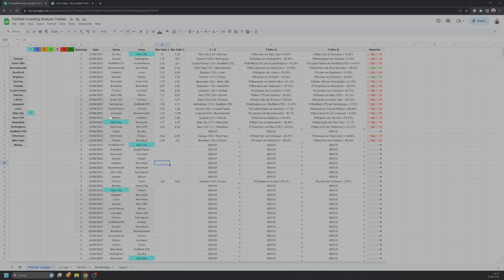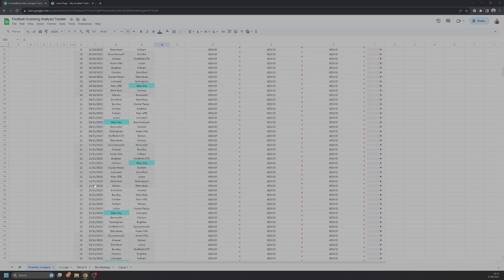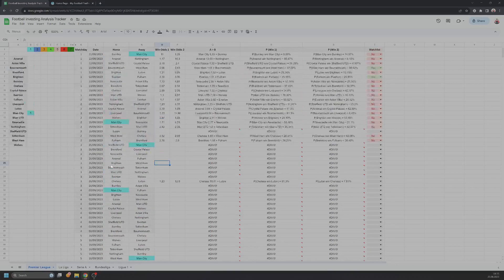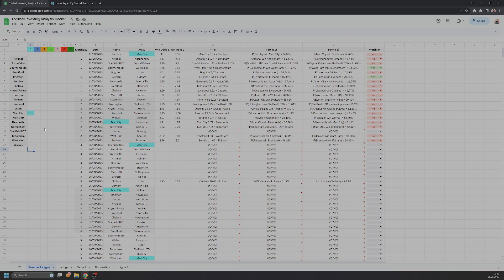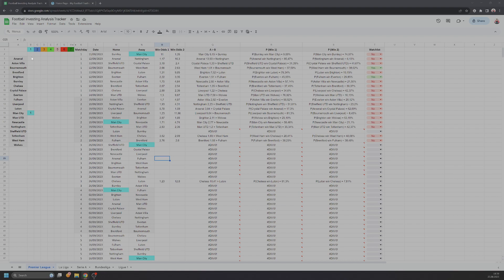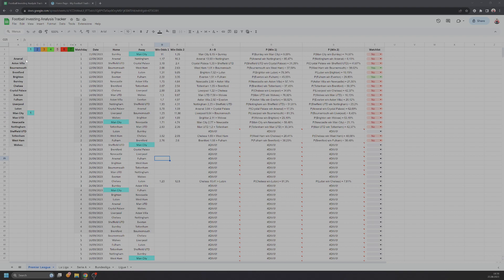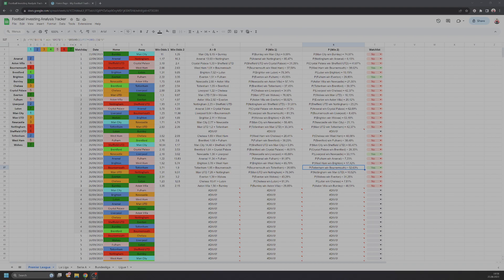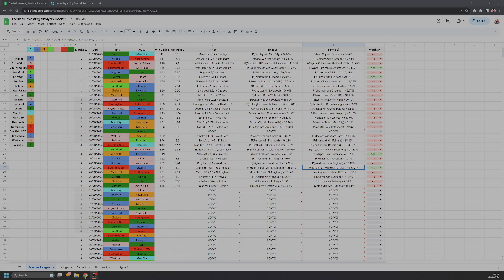Football Investing Analysis - Premier League - 25.08.2023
In this video, I am going through the English Premier League matchday 3 games and match odds to see whether there is any information in the market that I disagree with.